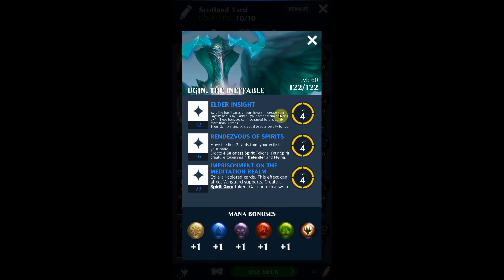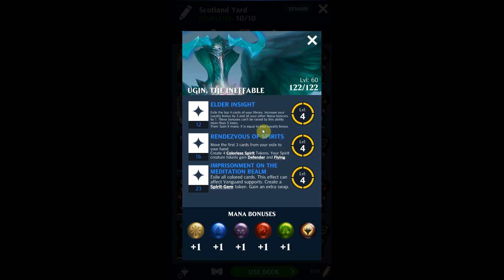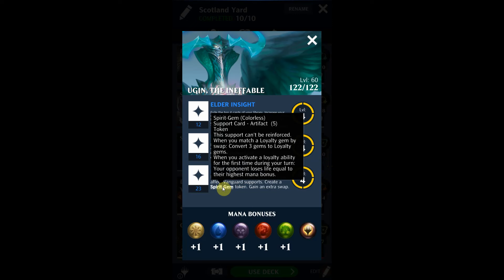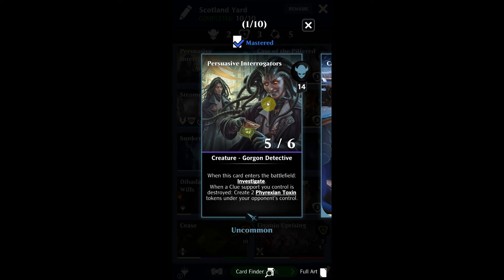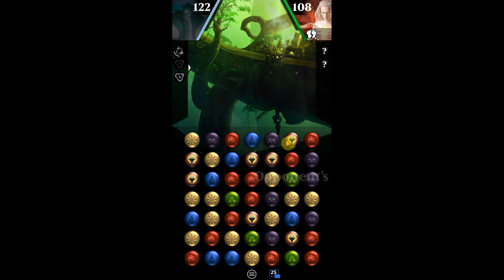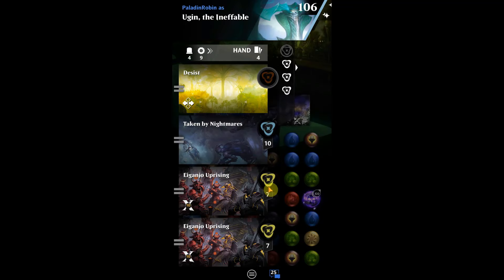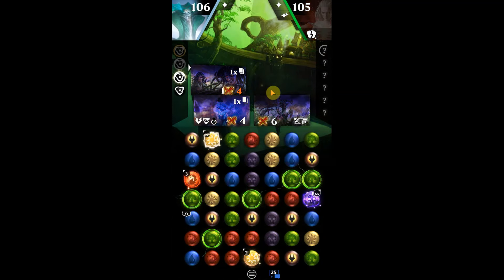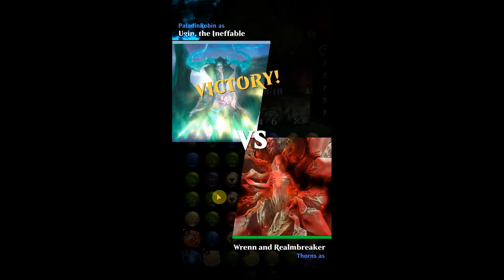Ugin, the Ineffable